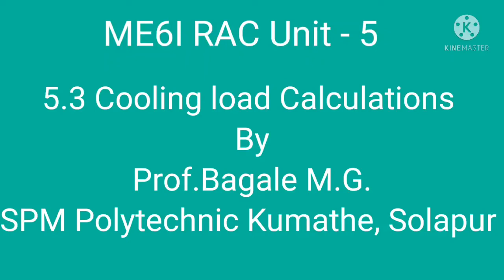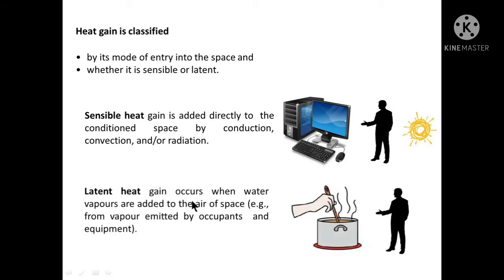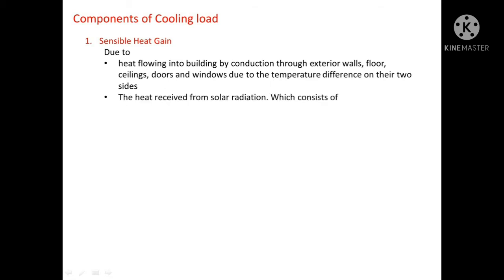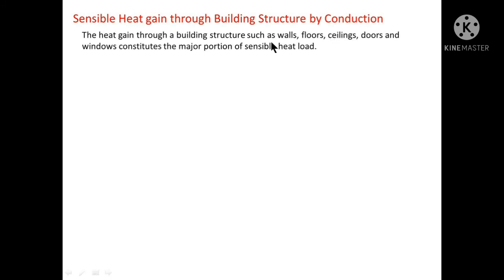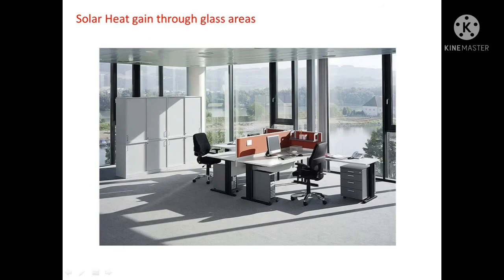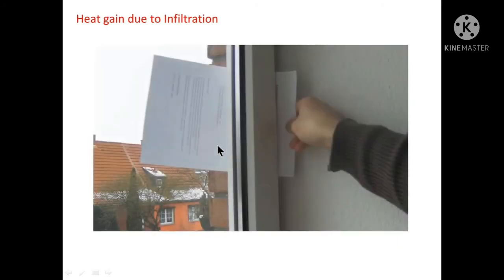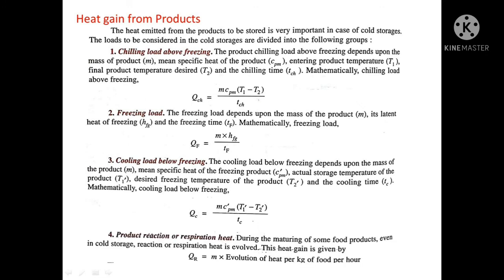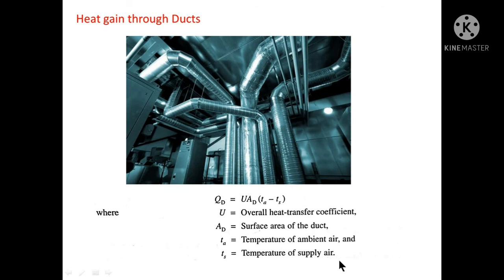Cooling load Calculations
Sensible heat load and Latent heat load